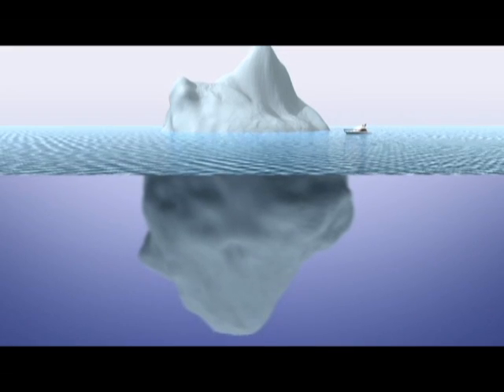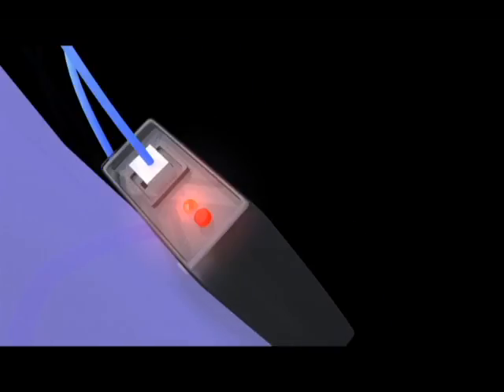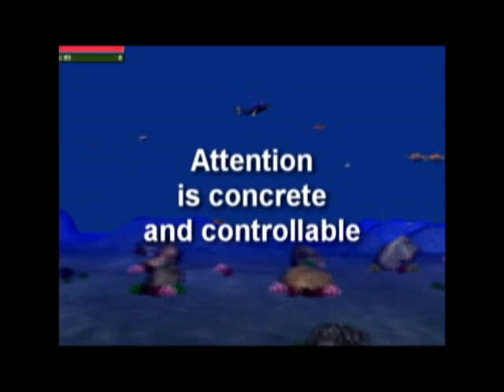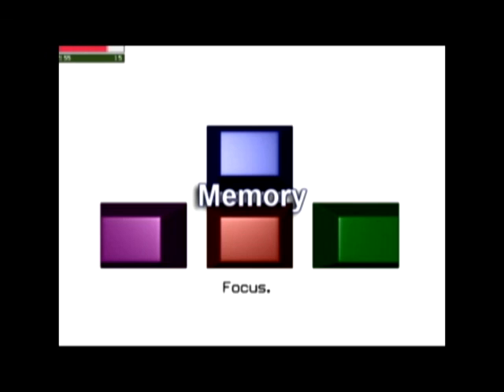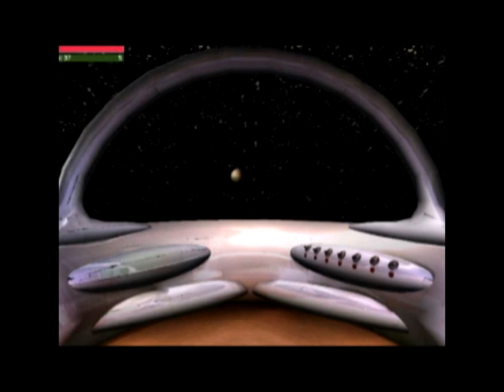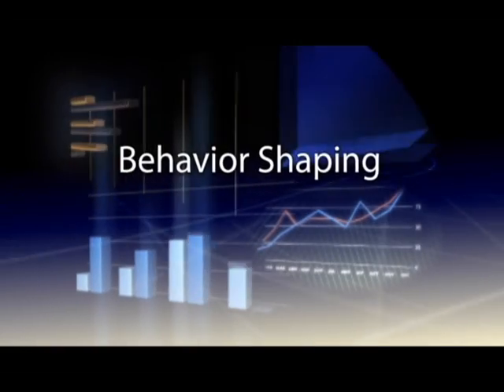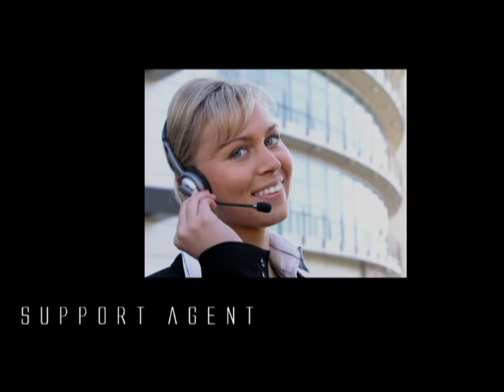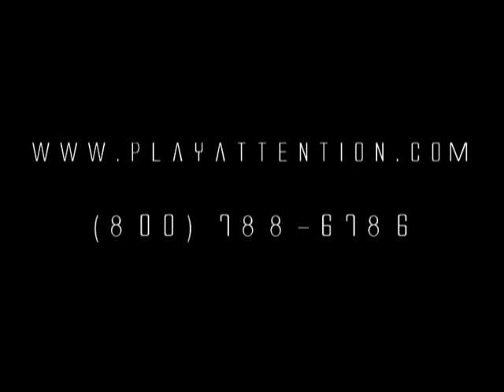Play Attention Introduction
Play Attention introduces BodyWave technology. The game core is discussed with details about how Play Attention works.